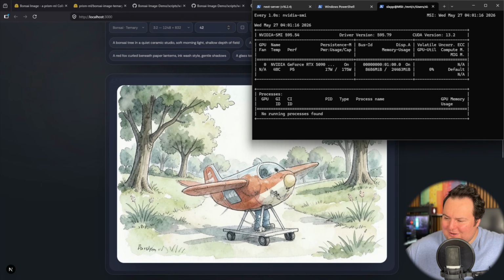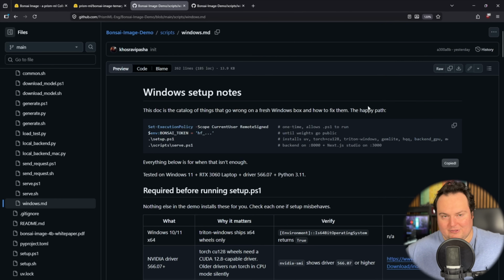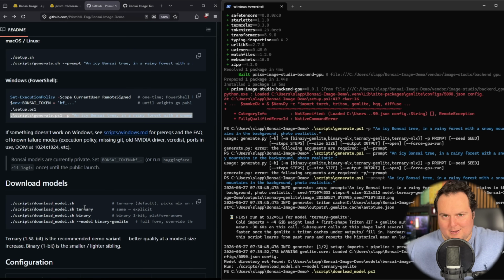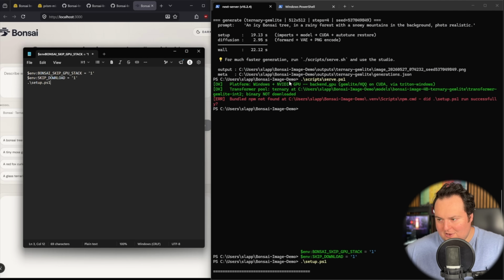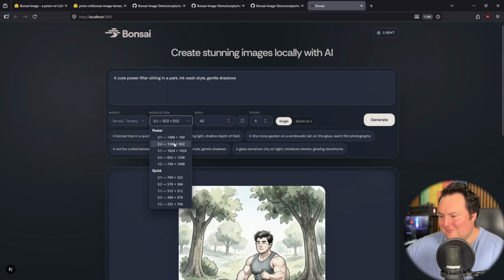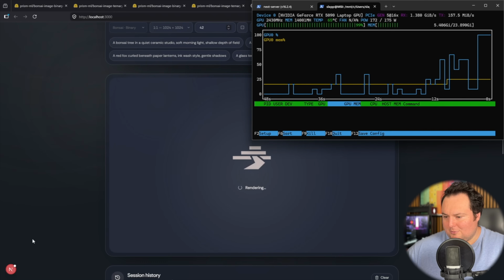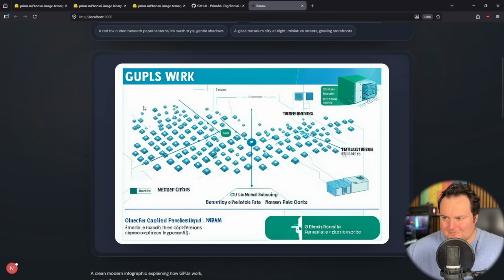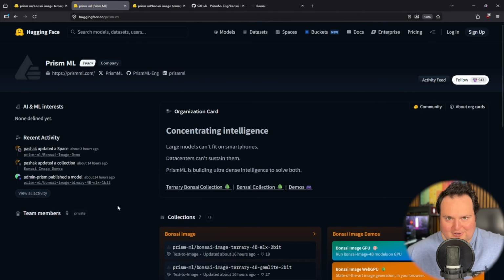Bonsai Image LOCAL Test & Install – A 1-Bit Image Generation Model!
Timestamps:

00:00 - Intro
00:46 - First Look
01:45 - Technical Look
02:56 - Windows Install Tutorial
12:47 - Ternary First Testing
13:40 - Ink Wash Style Image Testing
17:31 - Glass Style Image Testing
18:48 - Model VRAM Mention
19:47 - Binary Model Testing
21:20 - Binary Intricate Testing
24:40 - Ternary Model Intricate Testing
27:16 - Closing Thoughts

In this video, we take a hands-on look at Bonsai Image, a low-bit local image generation model from Prism ML. The model card describes the binary version as a 1-bit text-to-image diffusion transformer deployment for NVIDIA GPUs, based on a FLUX.2 Klein 4B architecture and designed to run locally on Linux and Windows.

We begin with a technical overview and then walk through the Windows installation process. After setup, we test both binary and ternary variants across a variety of image-generation prompts, including ink wash style images, glass-style compositions, intricate prompts, and general creative tests.